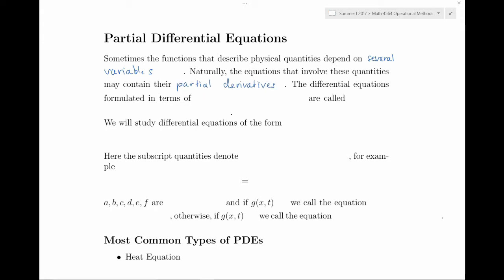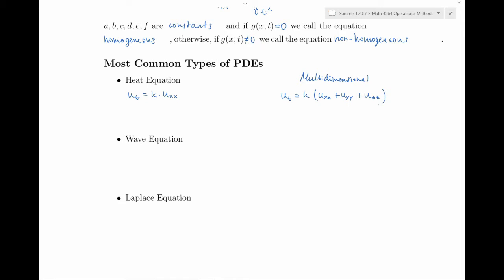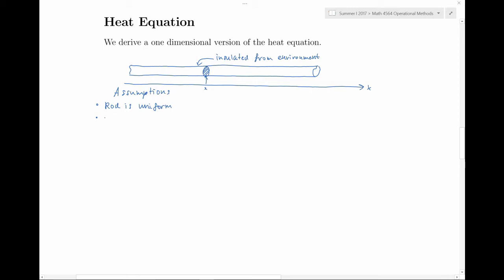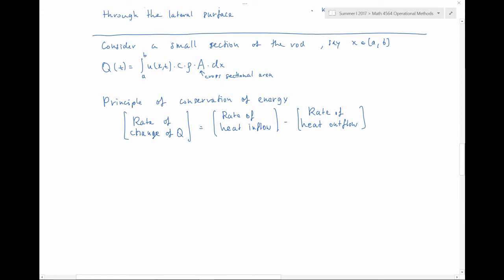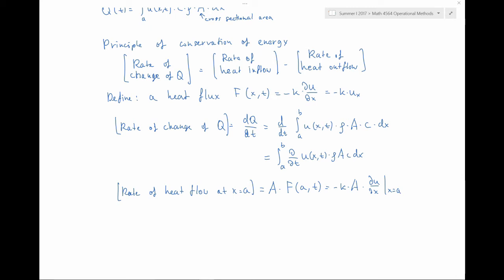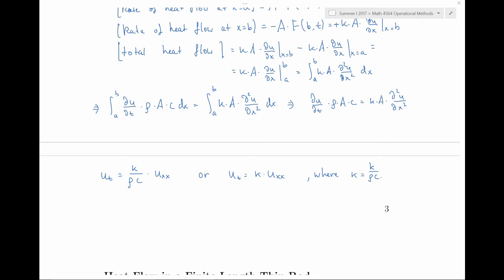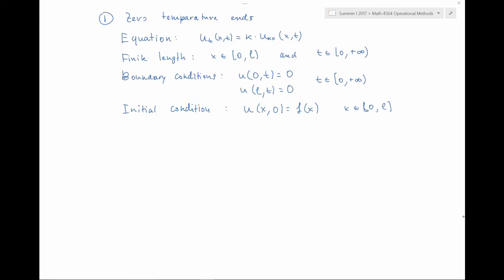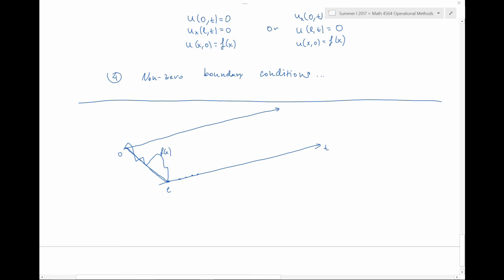Math 4564 - 21 Partial Differential Equations. Heat Equation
We define partial differential equations and derive the heat equation.